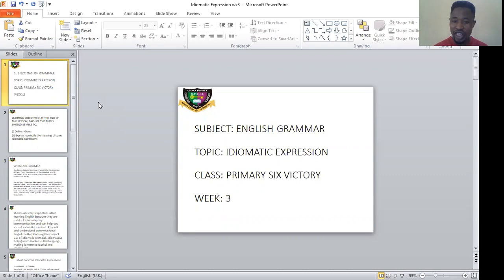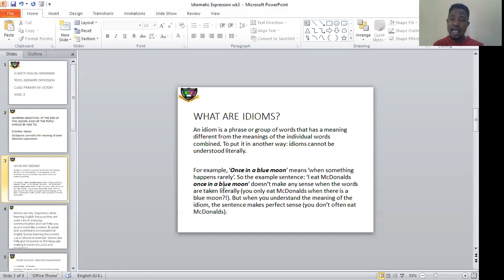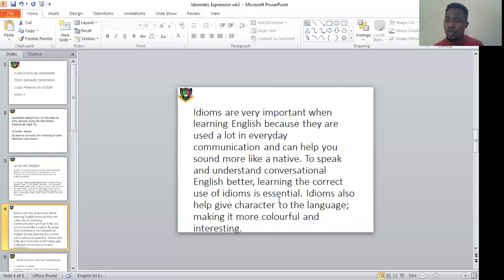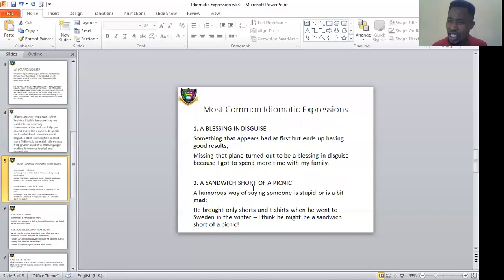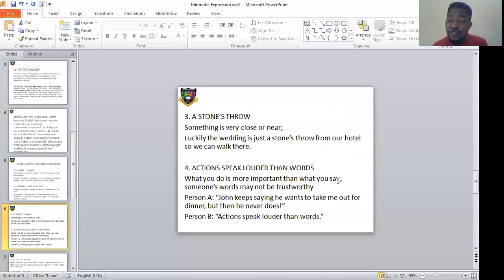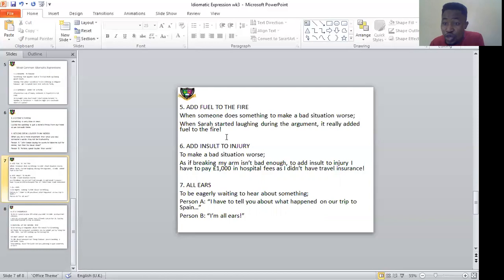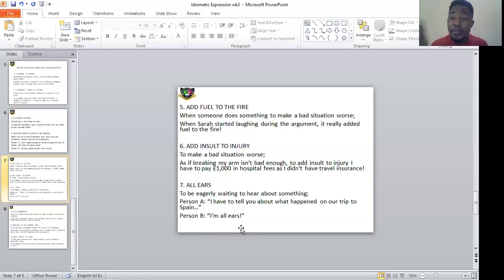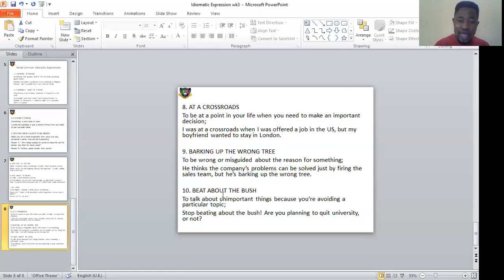GFCIS ENGLISH GRAMMAR IDIOMATIC EXPRESSION WEEK 3 PRIMARY SIX